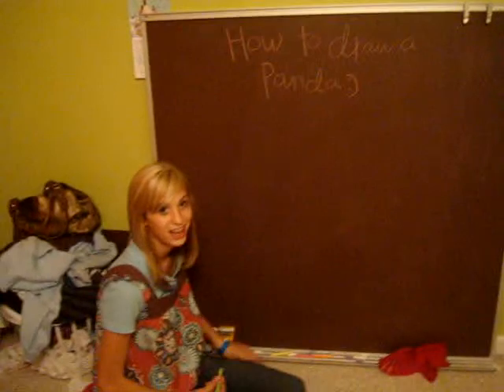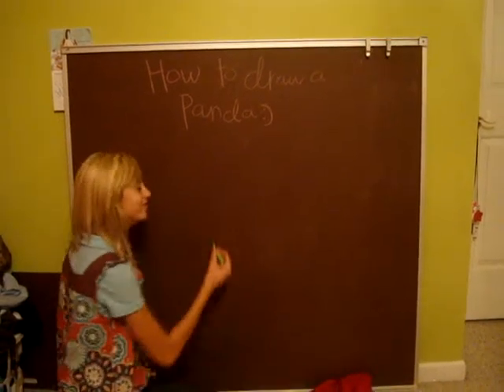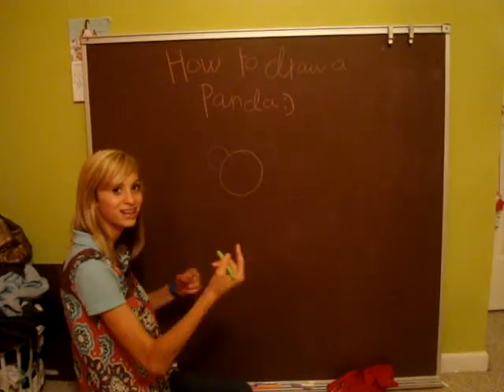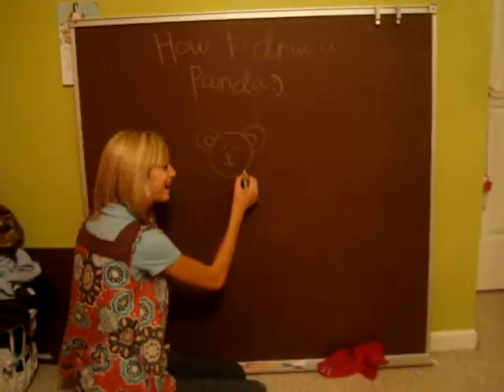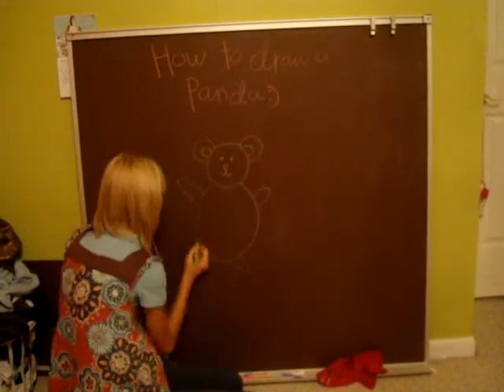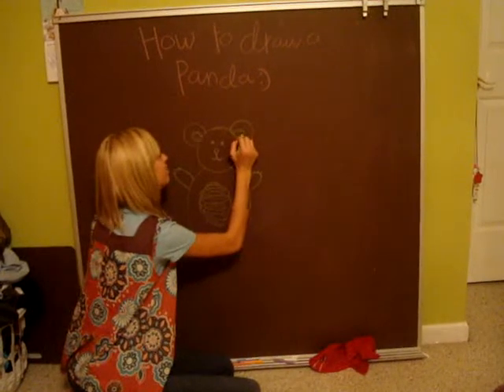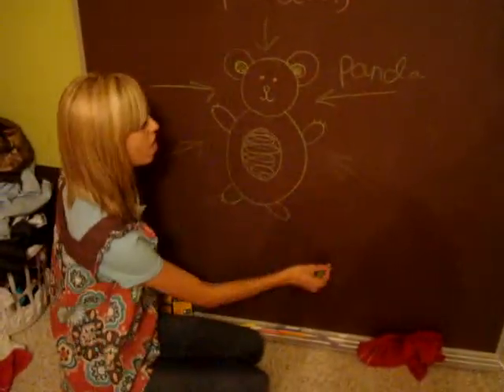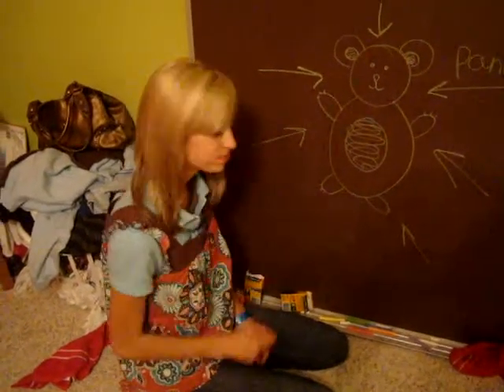LaShawdy teaches you how to DRAW THAT PANDA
yeah, yeah, yeah.